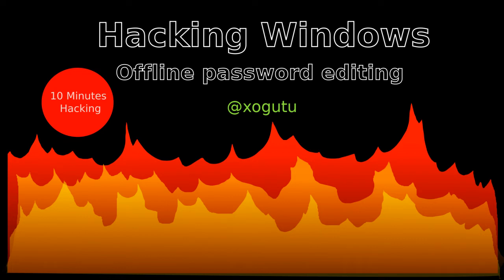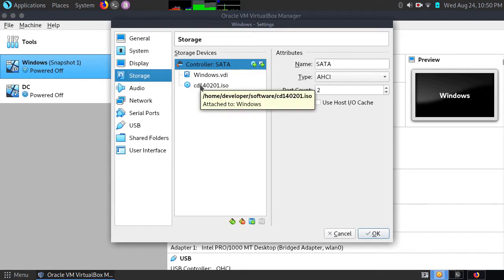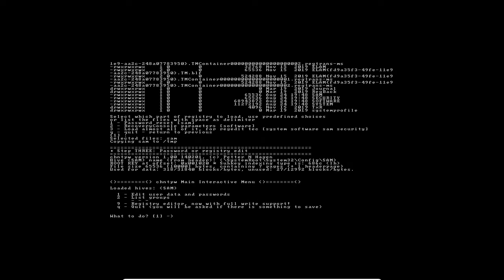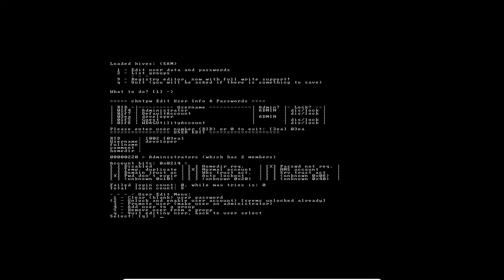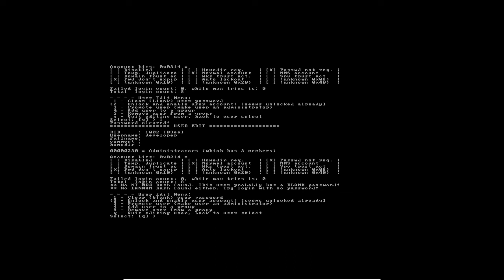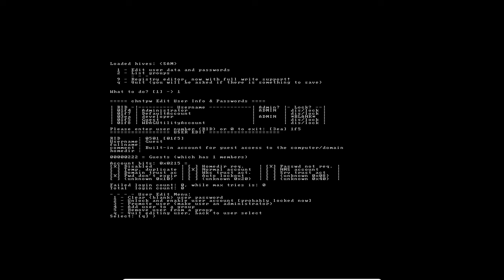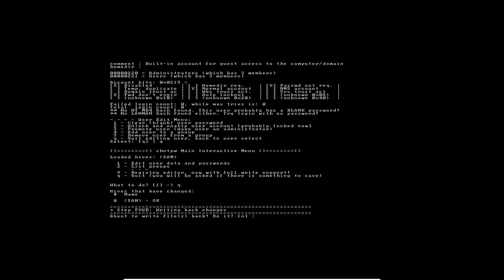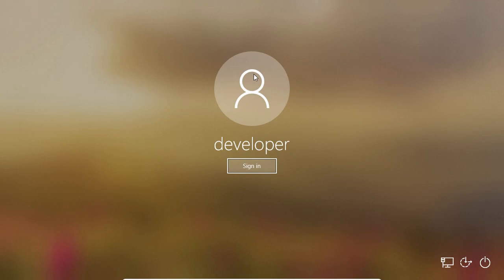Hacking Windows - Offline Password Editing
Did you know that you can reset a windows password, promote a user to be an Administrator or blank a password entirely from a windows machine if you have physical access to it?

Use these techniques for learning purpose only in your own private virtual machine lab.

It is illegal to hack another persons computer without permission.